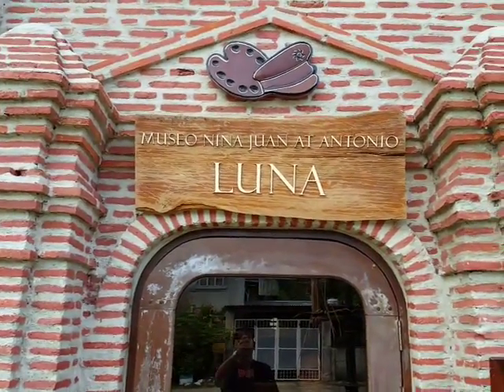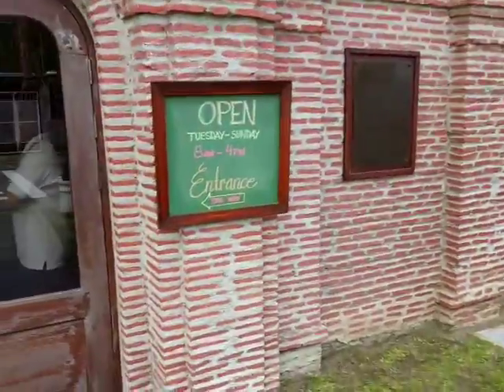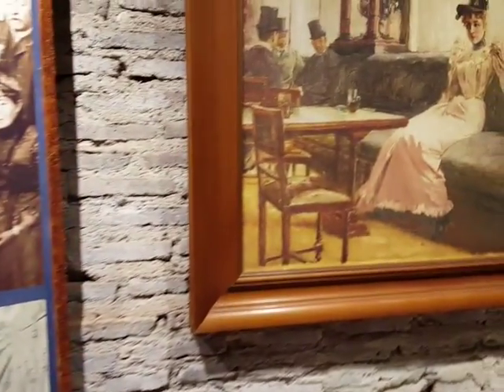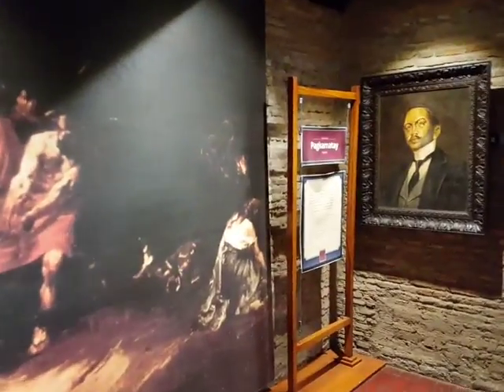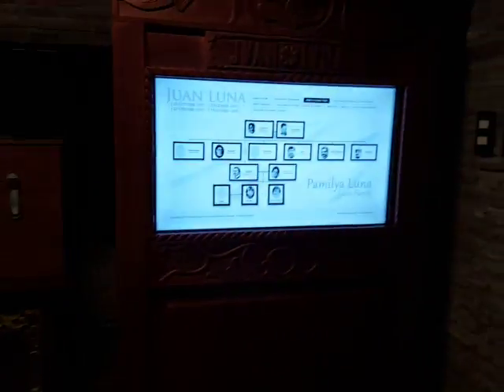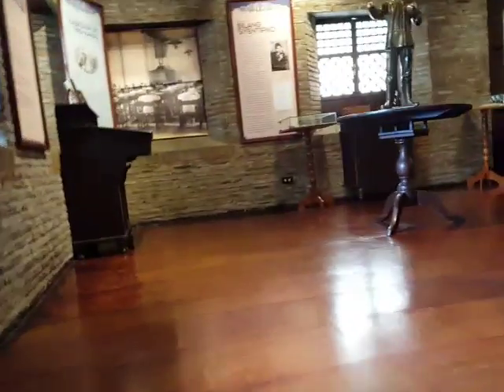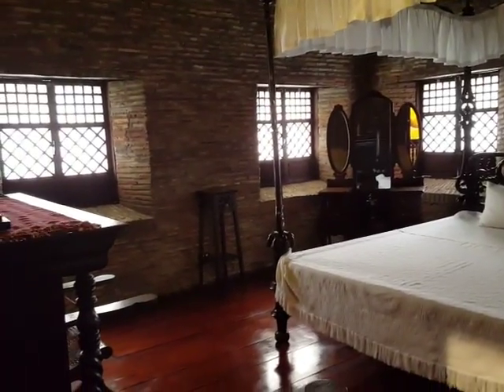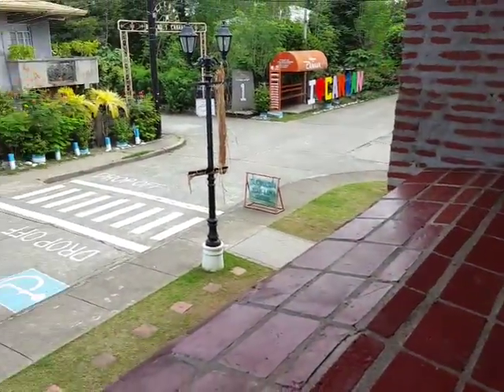Tour of Juan Luna and General Antonio Luna National Museum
110917. Tour of Juan Luna and General Antonio Luna National Museum in Badoc, Ilocos Norte.